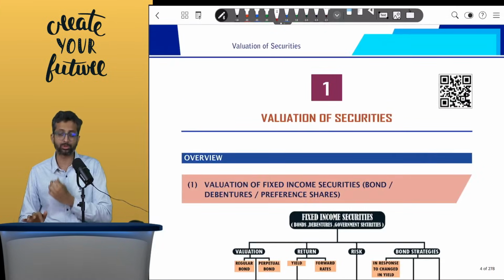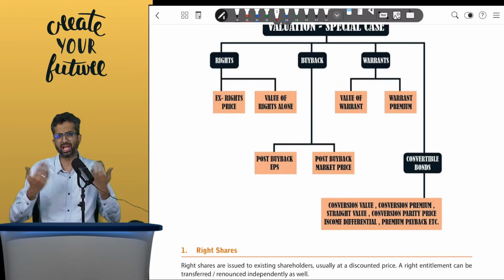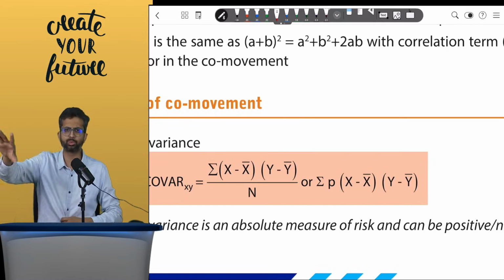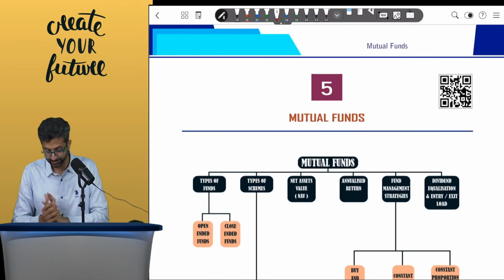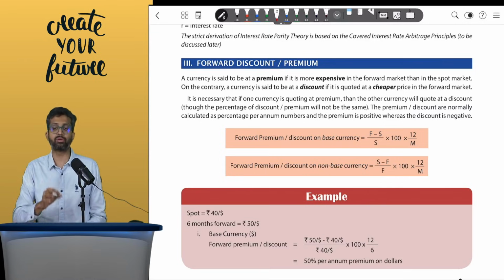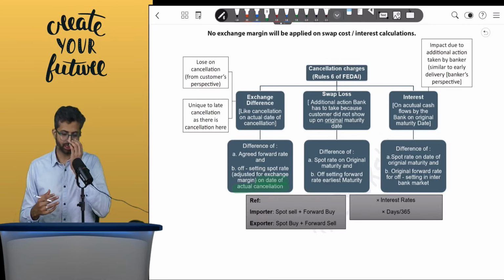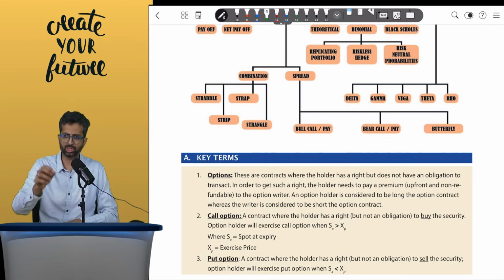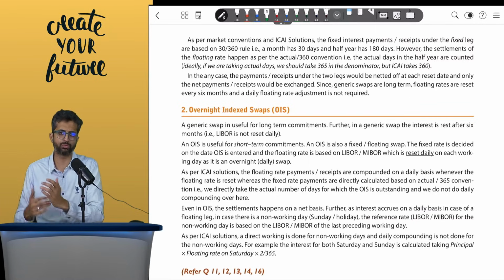AFM All Chapters Full Concepts Revision in 90 Mins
00:00:00 Introduction
00:00:40 Valuation of Securities
00:17:44 Mergers & Acquisitions
00:24:51 Portfolio Management
00:37:29 Capital Budgeting
00:41:20 Mutual Funds
00:46:08 Risk Management
00:47:42 Business Valuation
00:50:05 Forex
01:11:20 IFM
01:16:23 Derivatives
01:30:32 Interest Rates